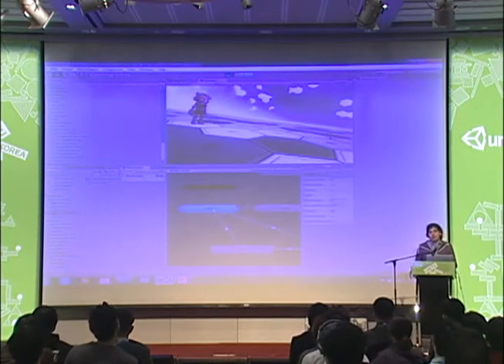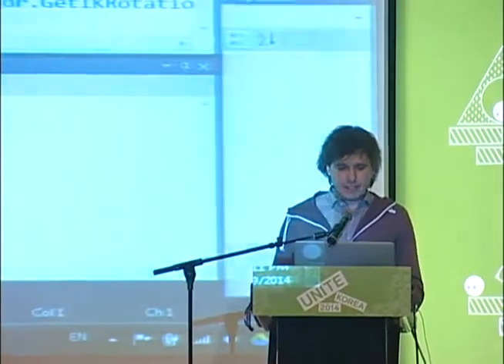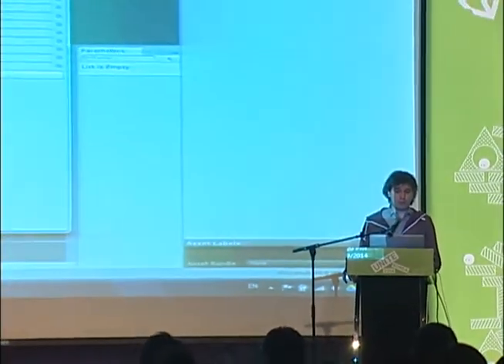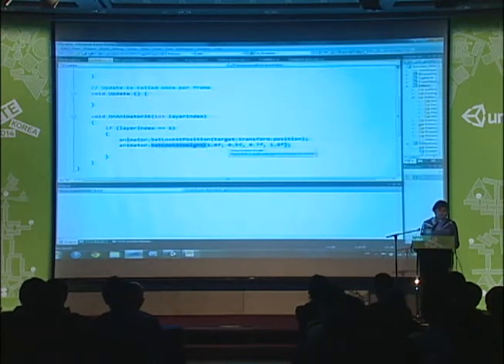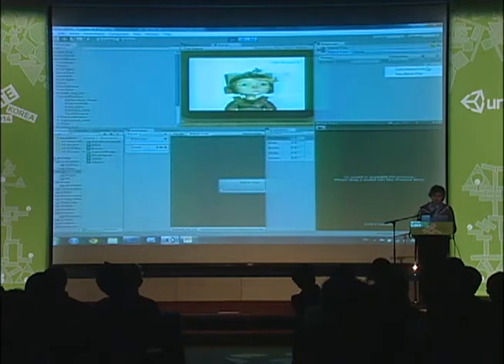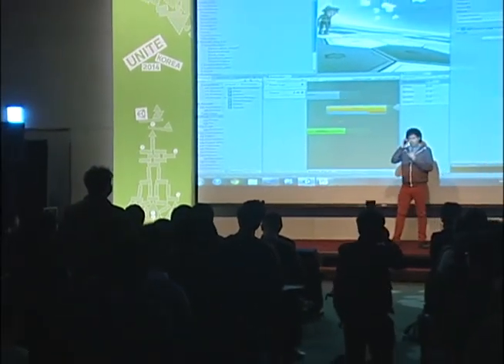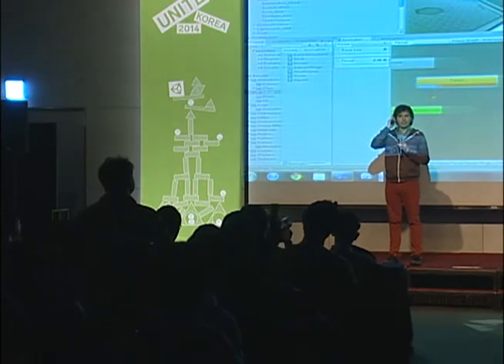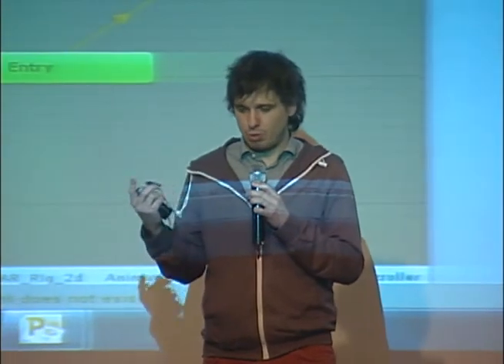Unite 2014 korea 메카님 그리고 그 이상을 뛰어넘어- Pierre Paul Giroux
메카님 그리고 그 이상을 뛰어넘어 - Pierre Paul Giroux